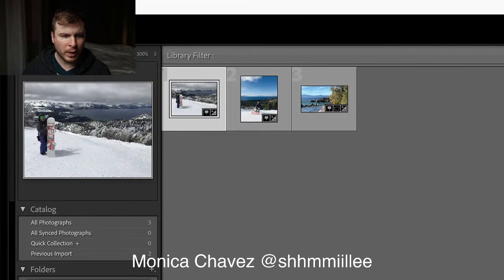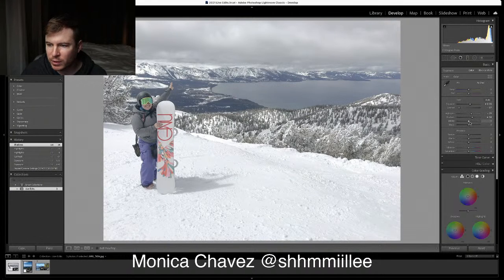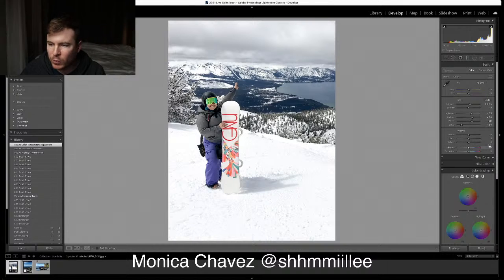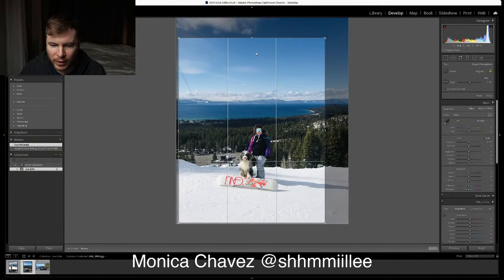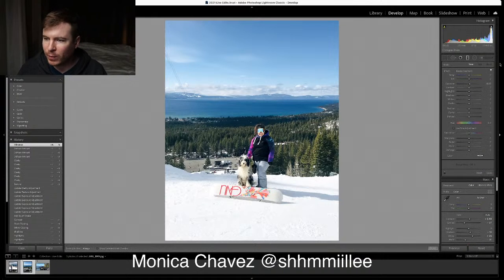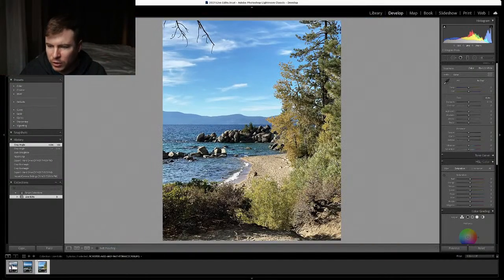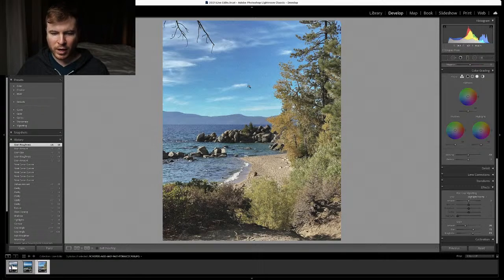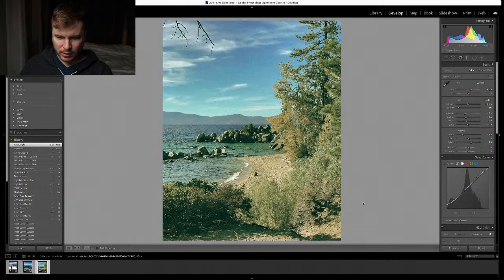Editing Photos of Lake Tahoe in Lightroom Classic